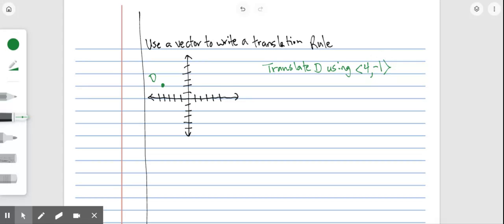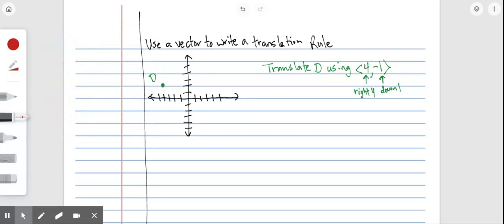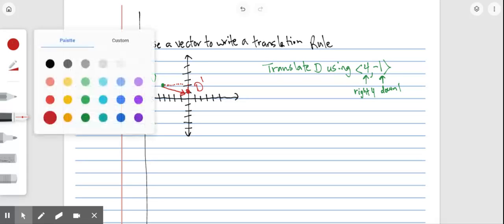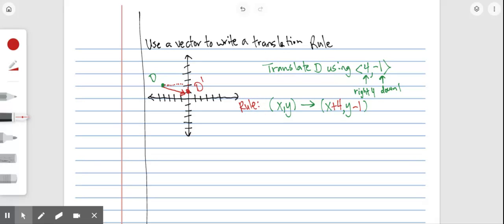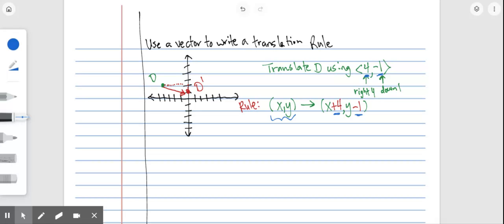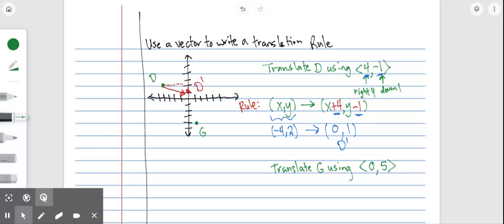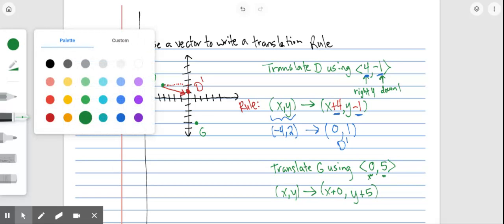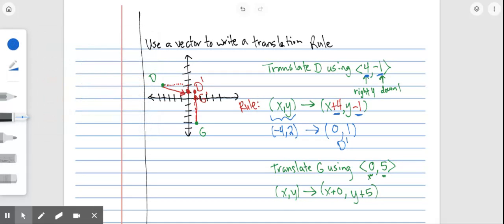Translations 2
How can we use a vector to create a rule for translations?